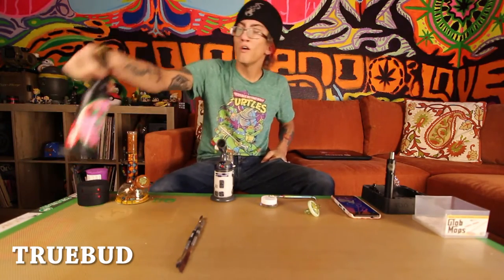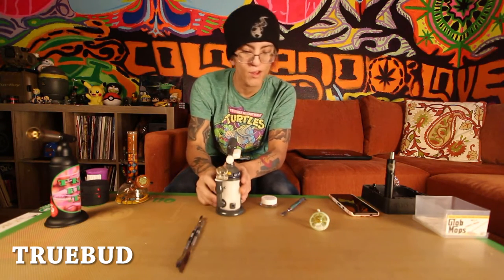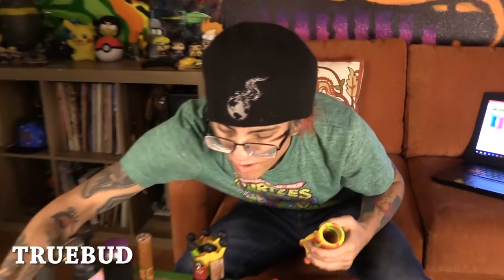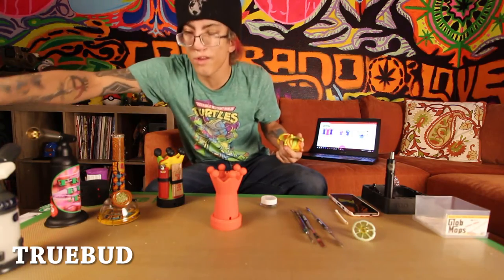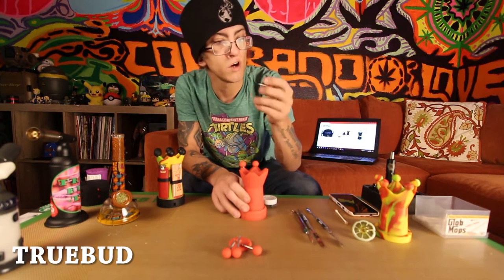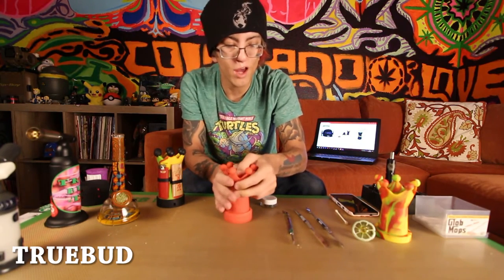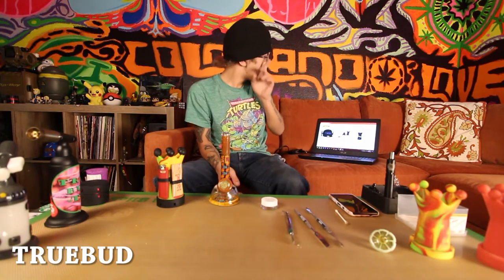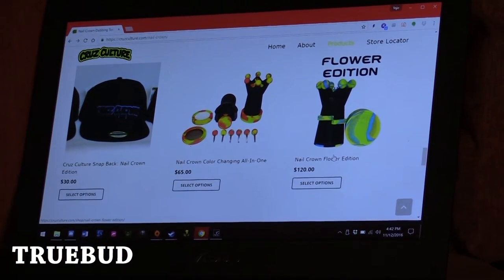Nail crowns!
We check out the 3 different nail crown models and get stoney! Check out Cruz Culture the guys who make the Nail Crown!